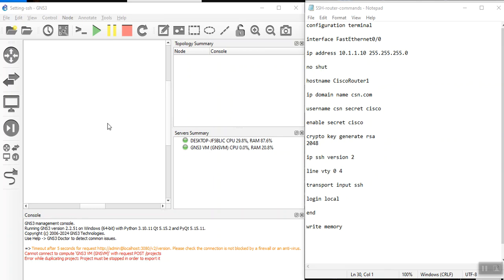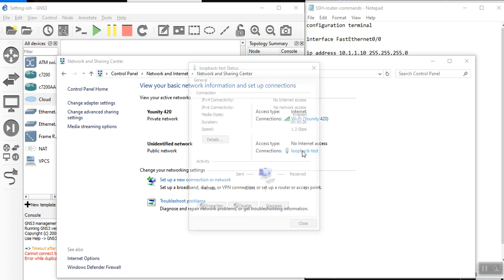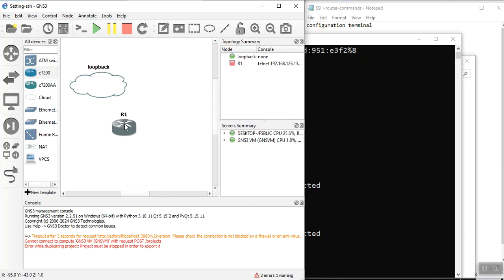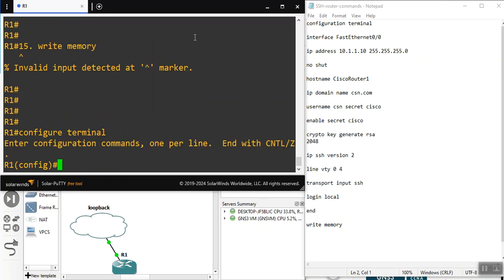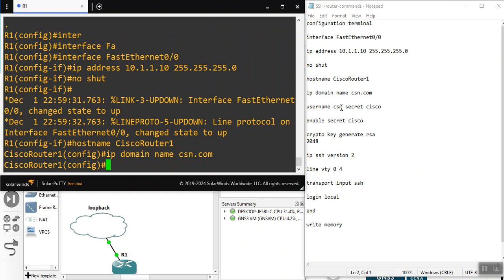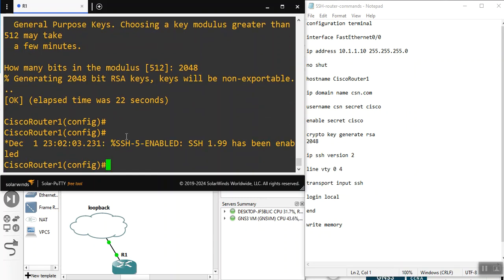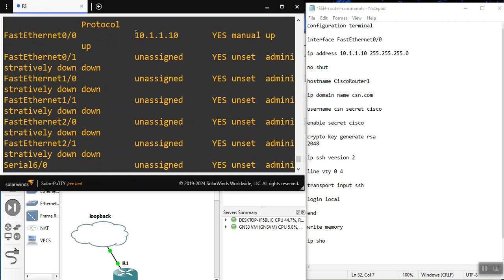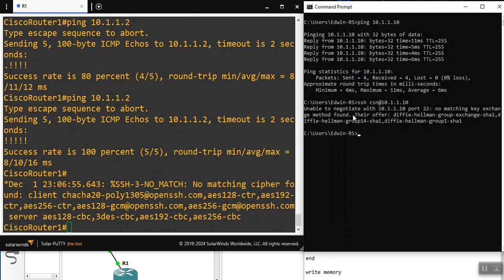CSN 140 - GNS3 Configure : Loopback Config, Setup cloud, SSH on C7200 router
CSN140 Bronx Community College
GNS3 Configure SSH on C7200 router

Configuration commands:

configuration terminal

interface FastEthernet0/0

no shut

hostname CiscoRouter1

username csn secret cisco

enable secret cisco

2048

ip ssh version 2

login local

end

write memory

ip sho